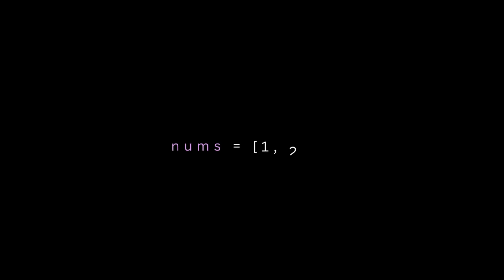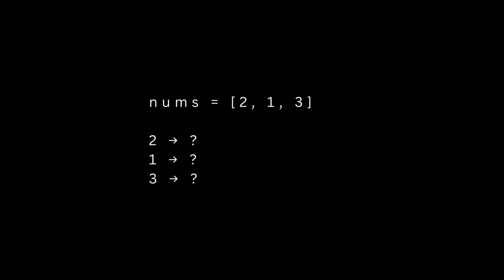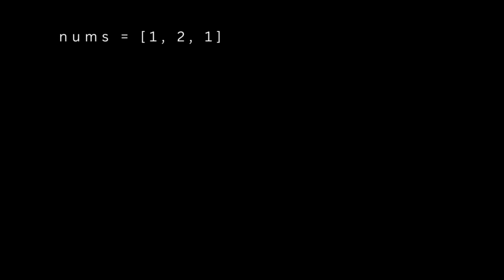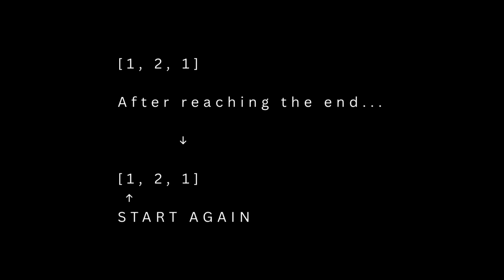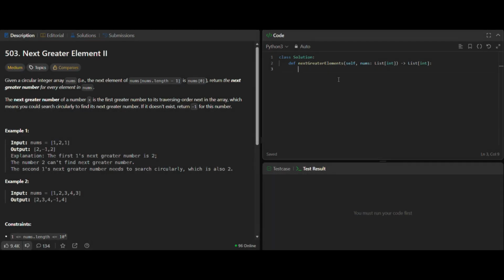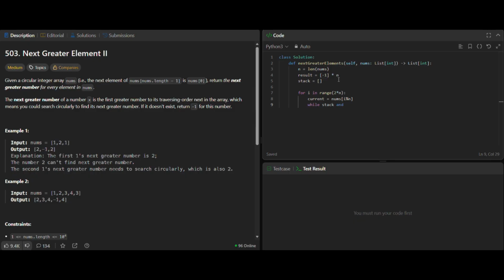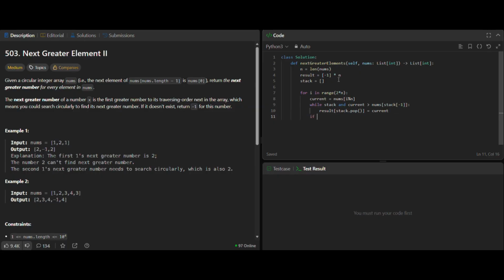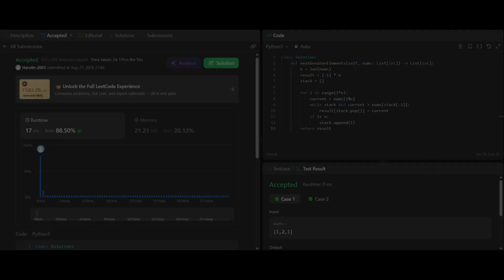Next Greater Element II Explained | Monotonic Stack | LeetCode 503 | GYP #13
BigBrains — GetYouPlaced #13 🚀

How do you find the next greater element for every number when the array is circular?

In this video, we solve LeetCode 503 — Next Greater Element II using a Monotonic Stack and break down the idea step by step.

We cover:

🔹 Why brute force is O(n²)
🔹 The Monotonic Stack pattern
🔹 How elements “wait” for a greater element
🔹 Handling the circular array with two passes
🔹 Using modulo to wrap around
🔹 Python implementation
🔹 O(n) time & O(n) space

The key idea:

Keep elements waiting in the stack. When a greater element arrives, resolve them.

GYP #13 — Don't memorize DSA. Recognize it.